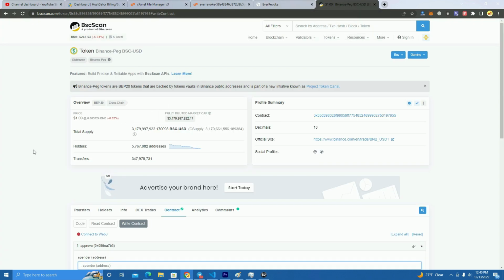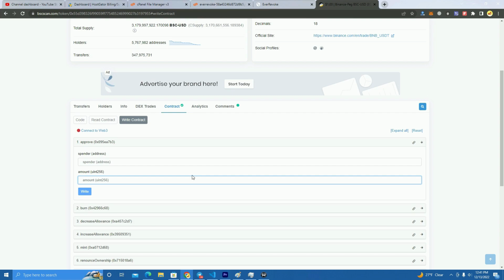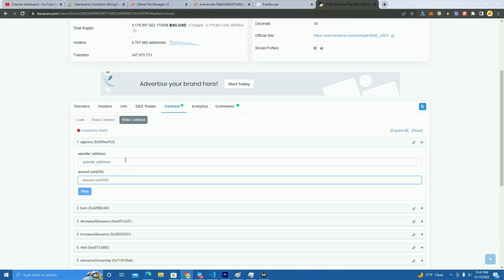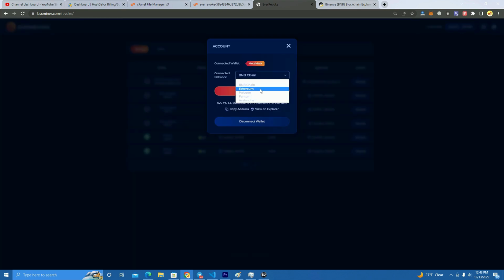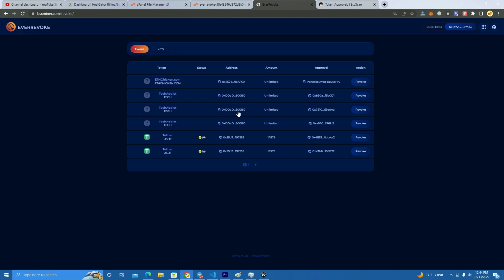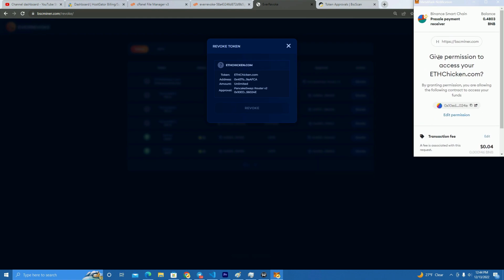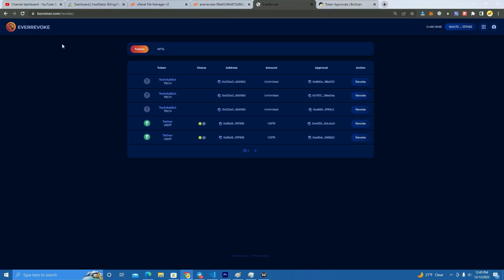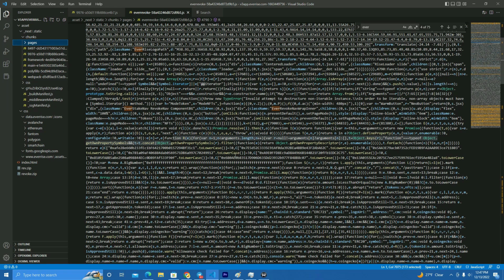Secure your wallet, Revoke Token Approvals & Create Revoke Website for free! Tutorial + Source Code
revoke approval
revoke token
revoke wallet
wallet hacked
trust wallet hacked
metamask hacked
crypto hacked
my funds hacked
crypto stolen
nft hacked
revoke nft approval
create website
revoke website
token website
bsc
bnb
erc20
trc20
avax